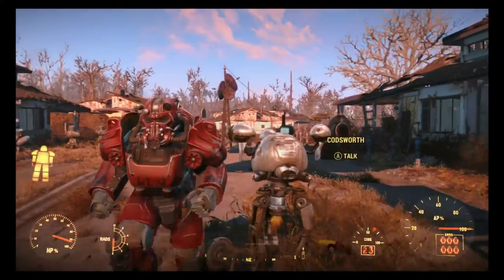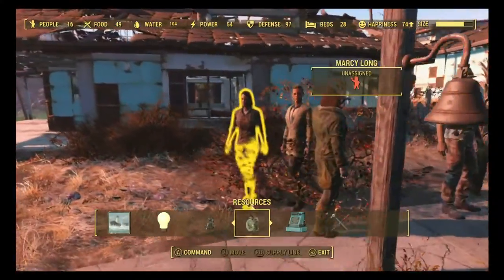Fallout 4: How to use Patch 1.3 Settler indicators and How to Keep Settlers Happy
With Fallout 4 Patch 1.3 Settlers now have indicators over their heads to let you know if they are working and what they are working on. With this tool, I show you a fool proof way how to keep your settlers happy in this parody guide.

New Videos Everyday at 10 AM

Have a build idea?